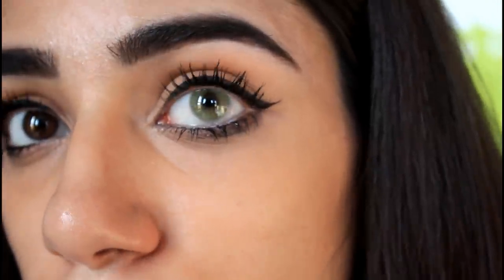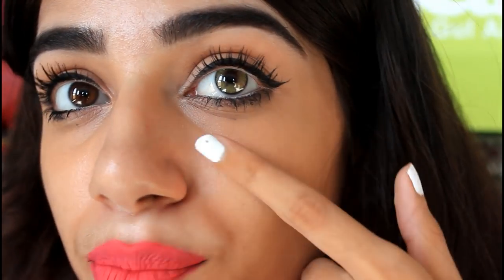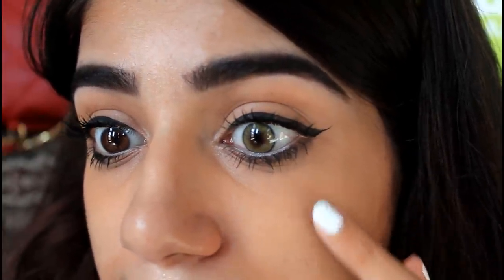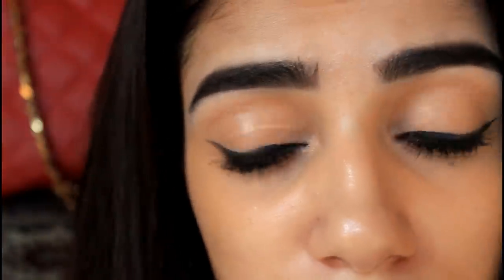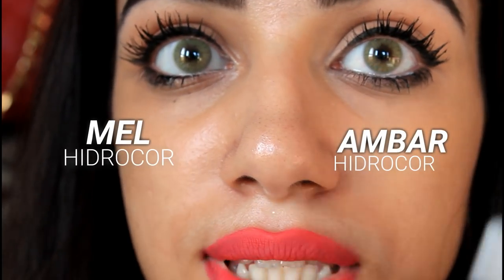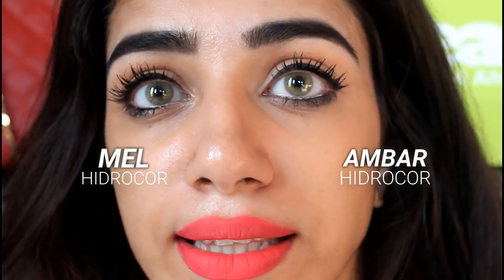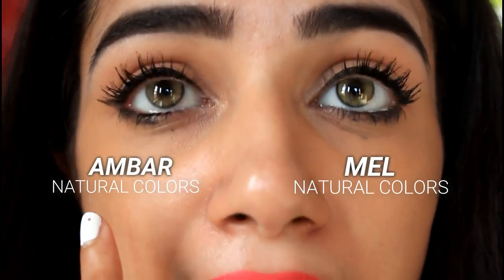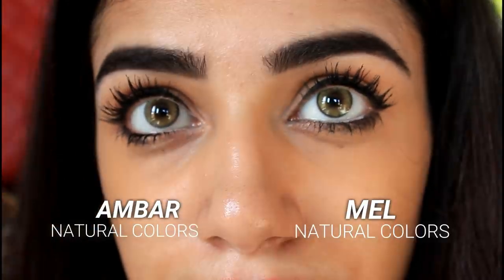SOLOTICA LENSES: AMBAR/MEL Hidrocor & Natural Colors Comparison + DISCOUNT CODE! | DamnSheKnows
10% Discount Code - ACTIVE till 2019

SOLOTICA Contact Lenses MEL & AMBAR detailed Review and Comparison between Hidrocor & Natural Colors also showing on different skin shades, daytime and nightime comparison & final comparison together

The Discount Code is for Unlimited Time

If you are still confused about what Solotica Contacts you should buy, you can checkout my reviews I did on more Solotica's colors!

TakeCare

Cleo C from DamnSheKnows